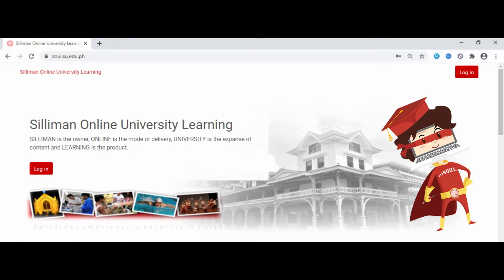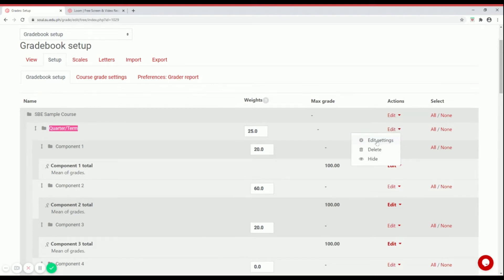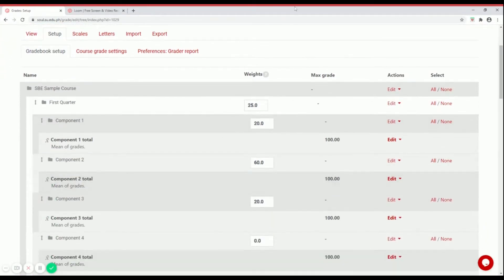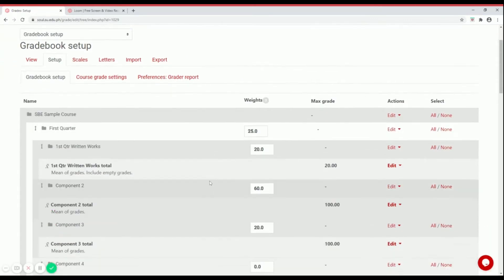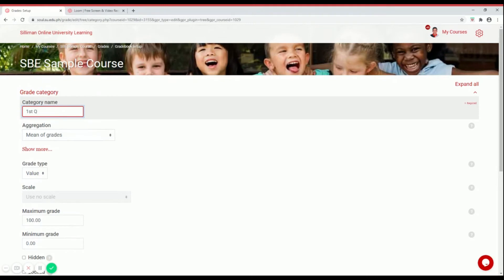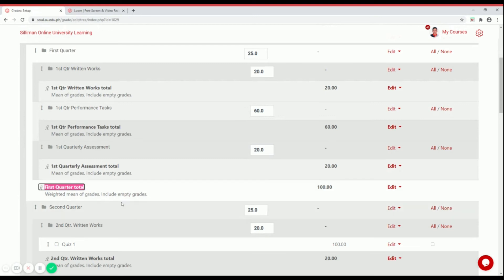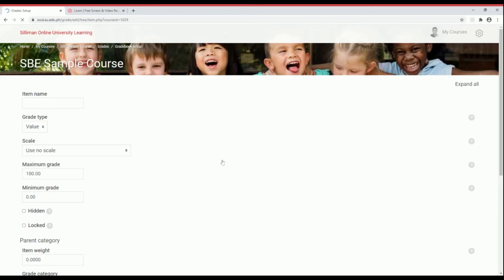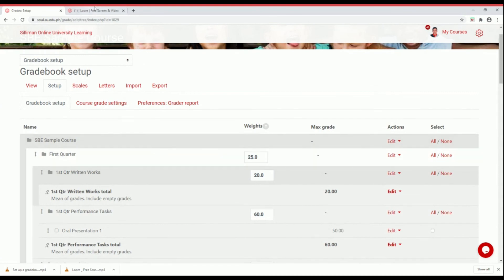Editing the Gradebook